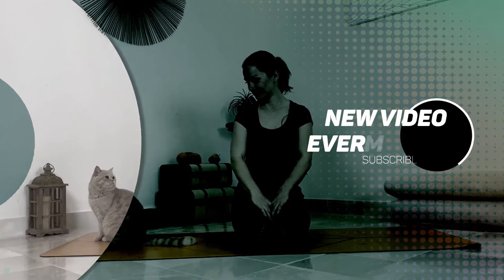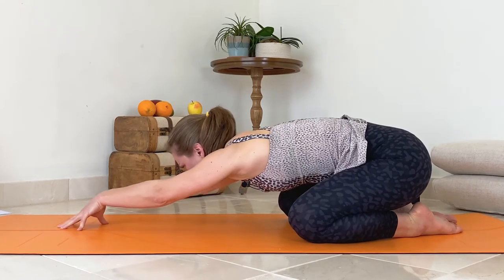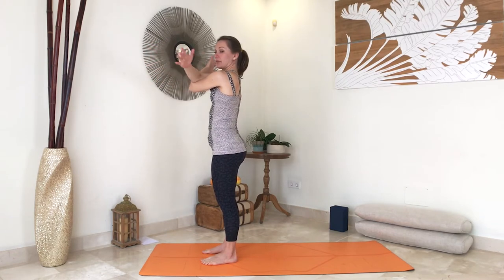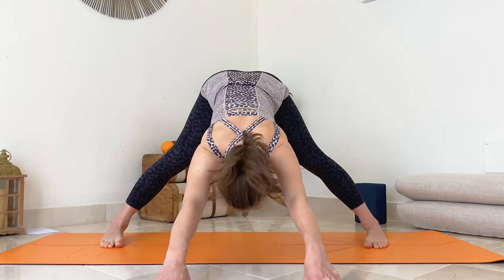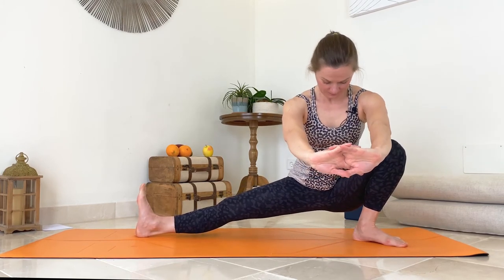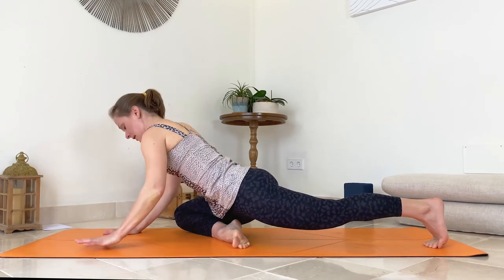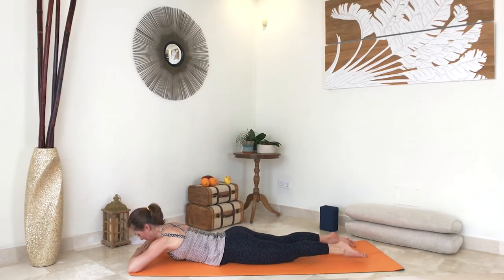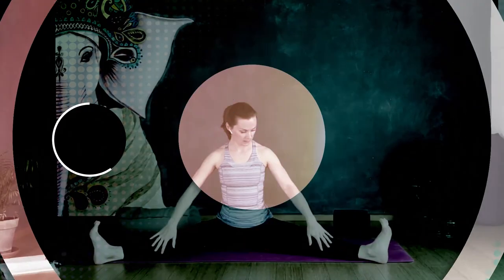Find ease in your body. 20 minutes home yoga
🍏 Work through shoulders and hip openers and a short series of standing poses to decompress and find ease in your body after long hours of sitting in the office or traveling.

Whether you are a seasoned practitioner or a complete beginner you will find a range of Free Yoga classes to enjoy, learn and challenge yourself! We believe in safe and enjoyable Yoga practice with focus on the alignment and having a profound experience every step or breath you take!

If you are a Beginner to Yoga check out our classes for Beginners. They are specially designed to give you the tools and inspiration to build your safe and confident home yoga practice. On our channel you can find a wide variety of classes with focus on specific areas of the body: yoga for the core and abs, as well as yoga tone and practices to create space in your body, to energise your body and calm your mind. If you like to sweat try our Yoga Challenge!

Whether you have 10, 20 or 30 minutes we have a class for you! We invite you on a transformational journey. Stay open and humble, look inside, never stop asking questions and be brave!